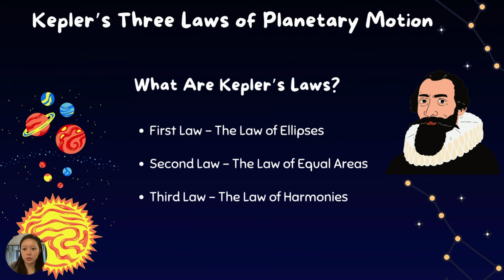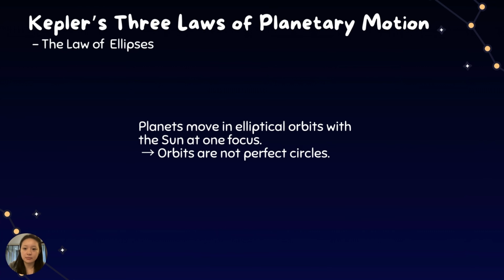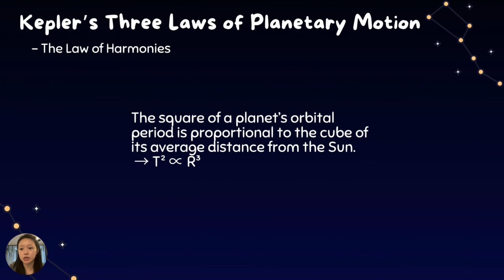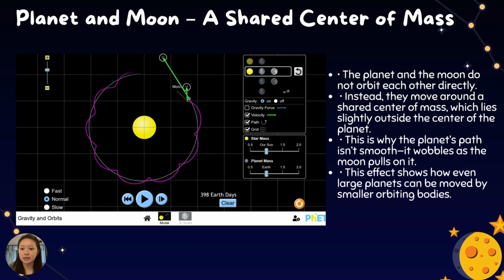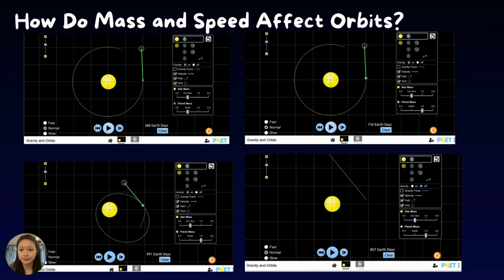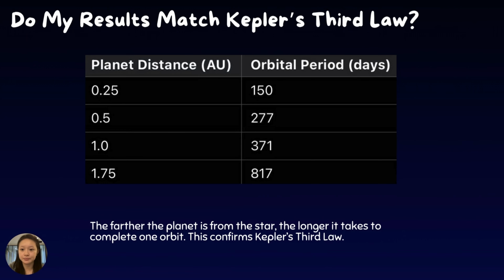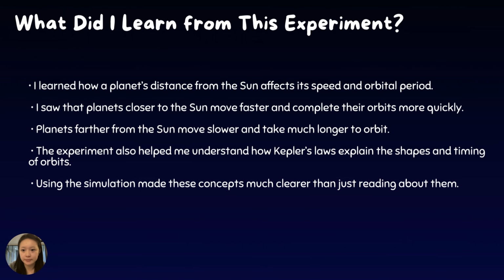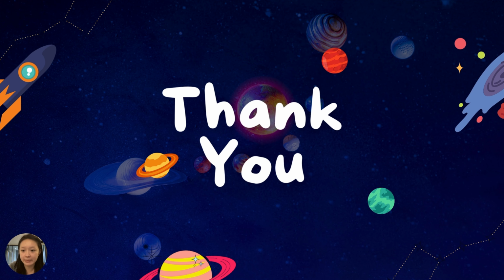1160 experiment video